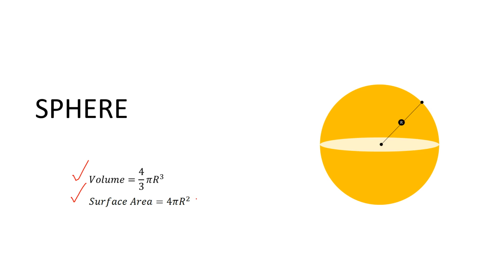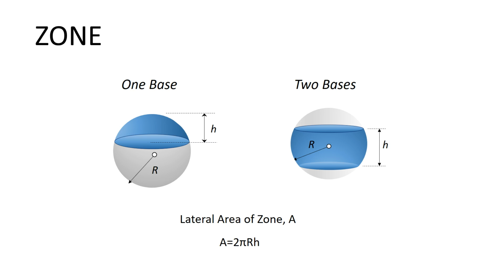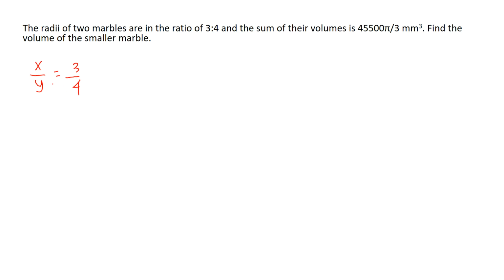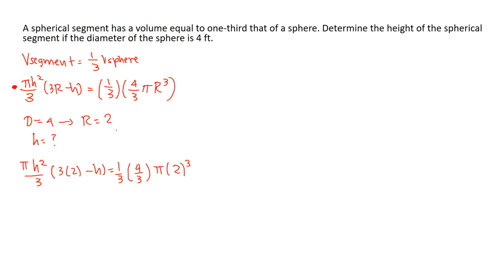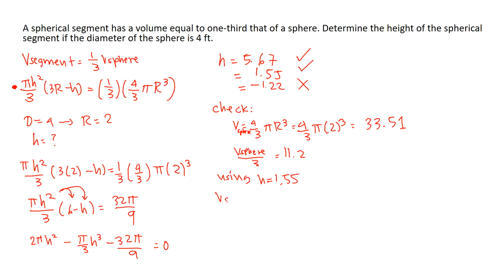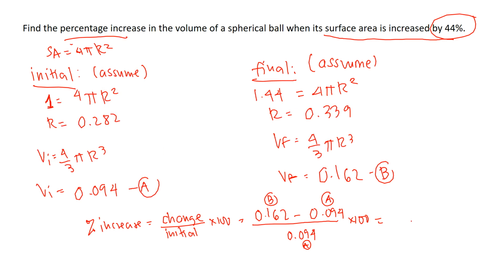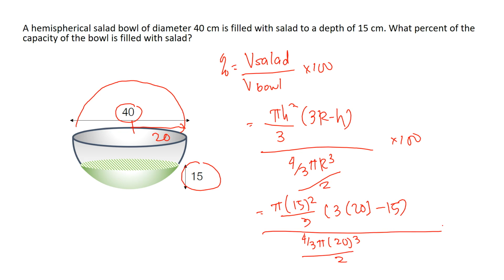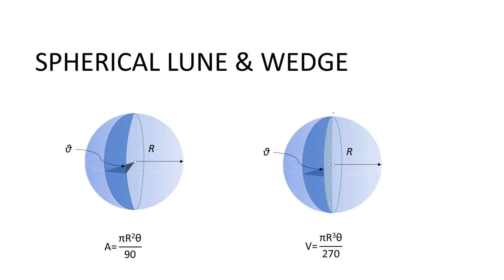Spheres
#1: 11:21 - The radii of two marbles are in the ratio of 3:4 and the sum of their volumes is 45500π/3 mm3. Find the volume of the smaller marble.
#2: 17:08 - A spherical segment has a volume equal to one-third that of a sphere. Determine the height of the spherical segment if the diameter of the sphere is 4 ft.
#3: 26:19 - Find the percentage increase in the volume of a spherical ball when its surface area is increased by 44%.
#4: 31:47 - What is the volume of a spherical sector with diameter 15 m and height of the base is 6 m?
#5: 33:25 - A hemispherical salad bowl of diameter 40 cm is filled with salad to a depth of 15 cm. What percent of the capacity of the bowl is filled with salad?
#6: 38:07 - The surface area of a zone of a spherical cone having an altitude of zone of 2 cm. is equal to 201.06 sq. cm. Compute the volume of the spherical cone.
#7: 41:04 - The dihedral angle of a spherical wedge is 30 degrees, find the volume if its diameter is 6 cm.